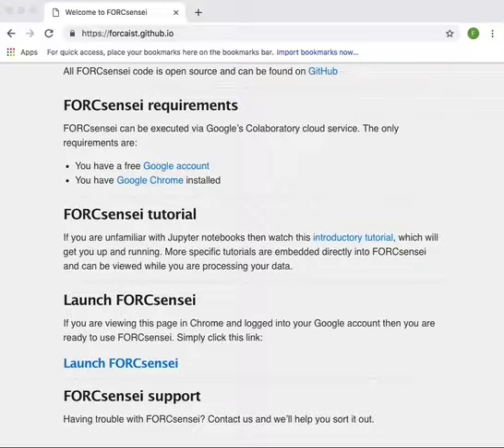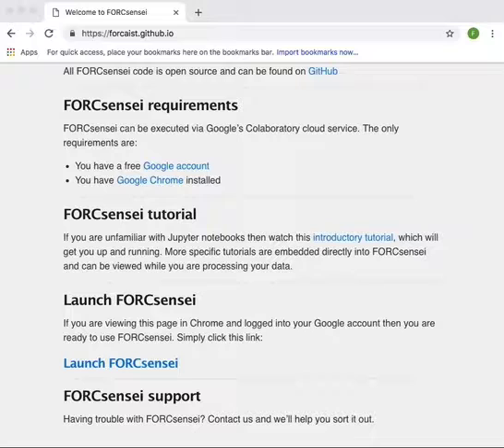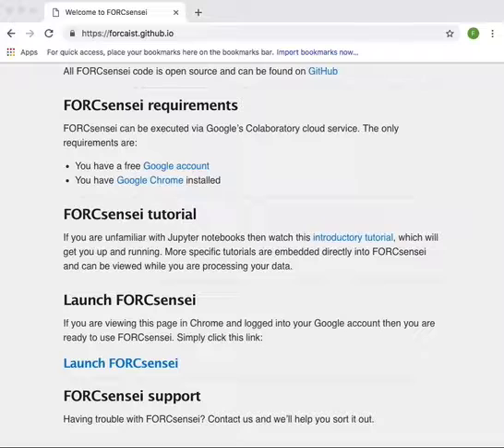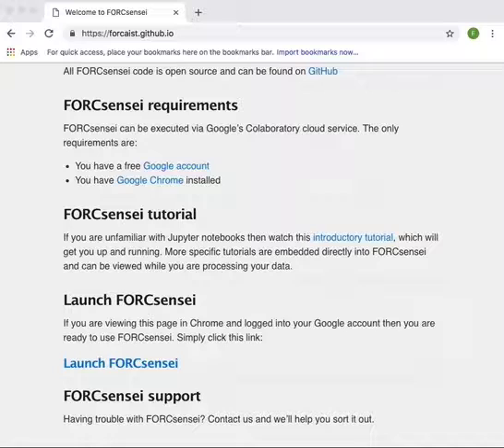FORCsensei tutvid01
FORCsensei video tutorial 1